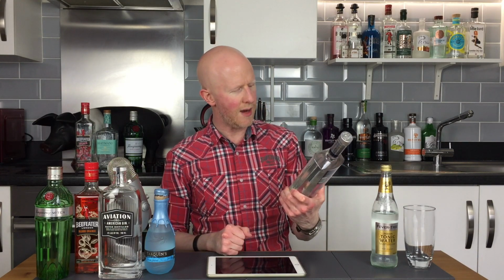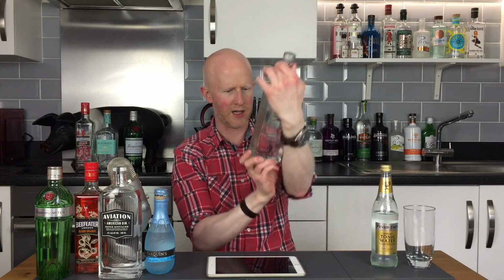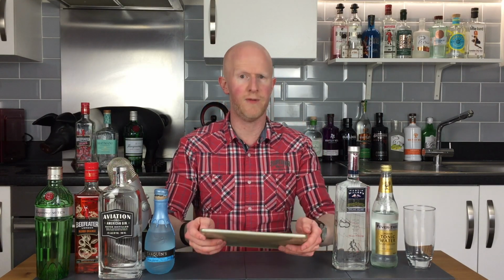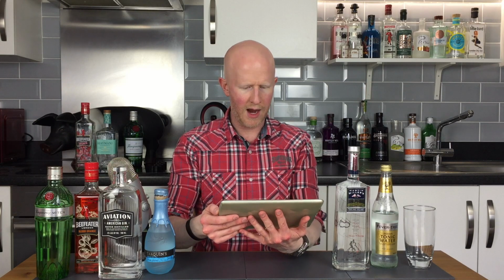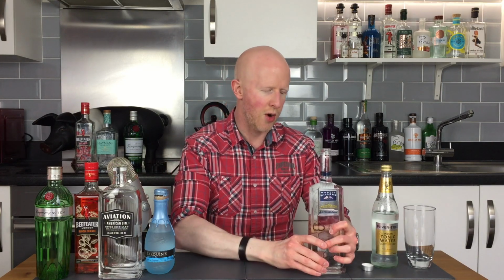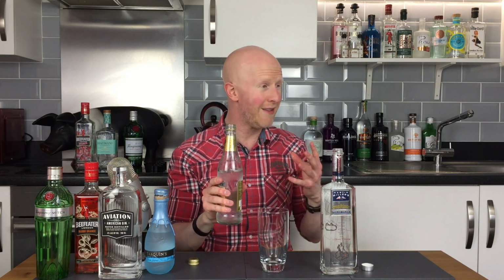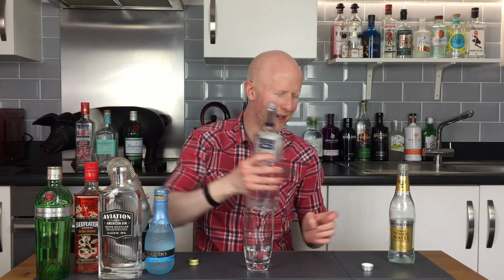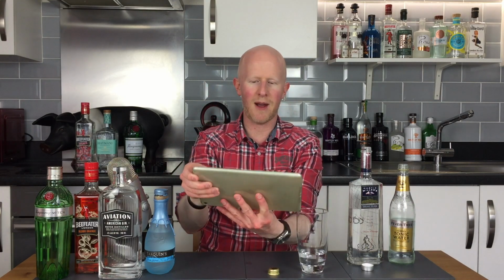Martin Miller's Gin Review!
Martin Miller. Businessmen, author, entrepreneur and all round nice bloke. But does his Icelandic water based gin live up to the hype???